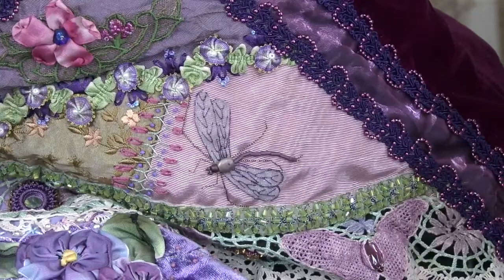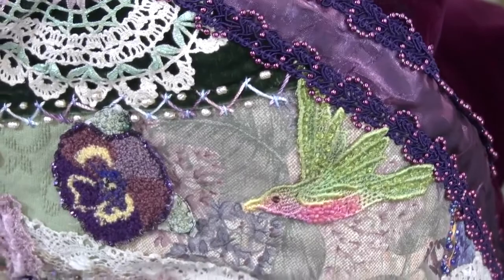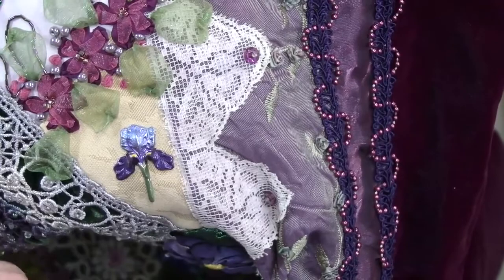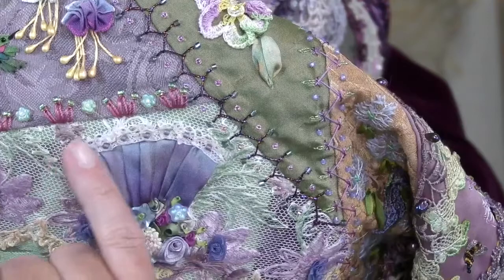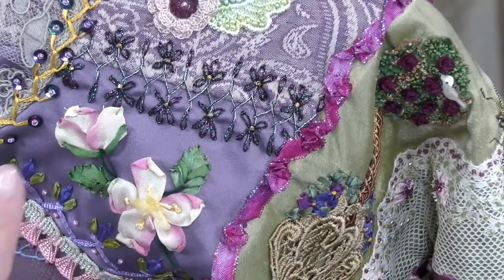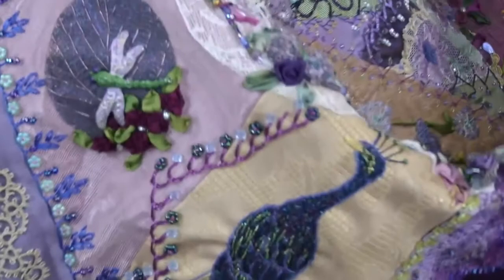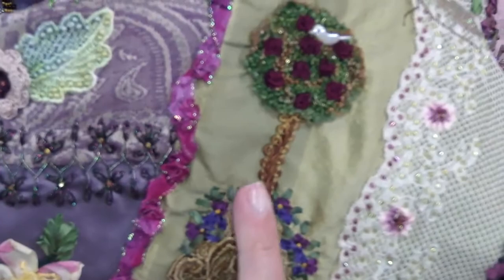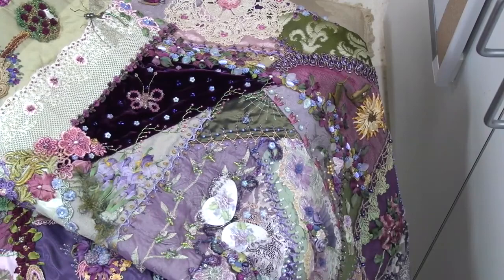Life Within A Garden Crazy Quilt wall hanging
Detailed view of crazy quilt from 2012. Life Within A Garden crazy quilt wall hanging. Used to show class possible details they can use in their crazy quilting projects.